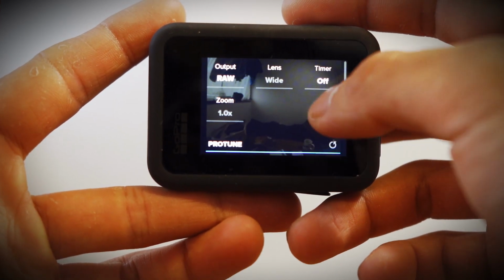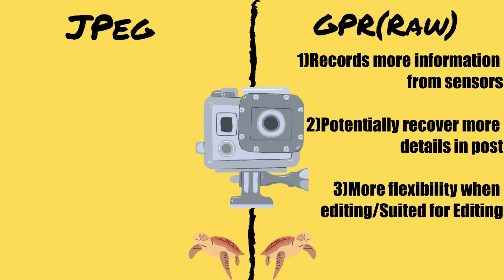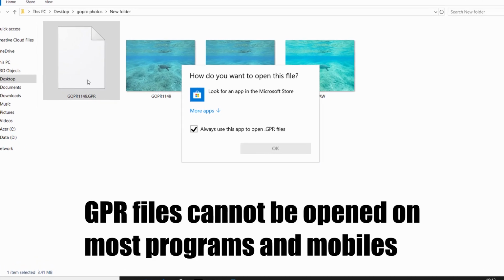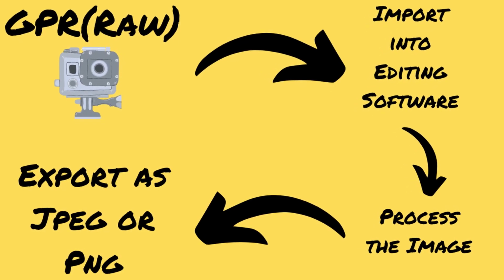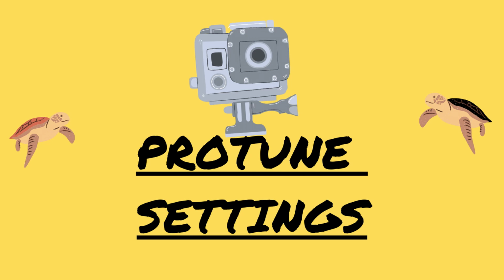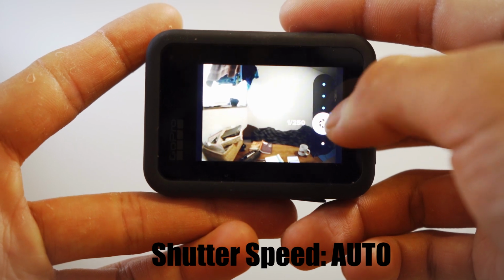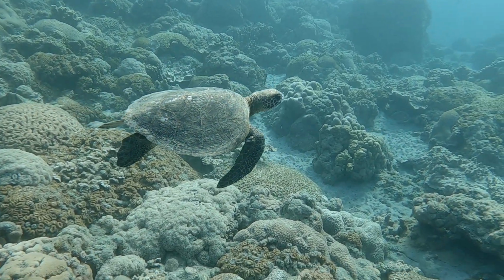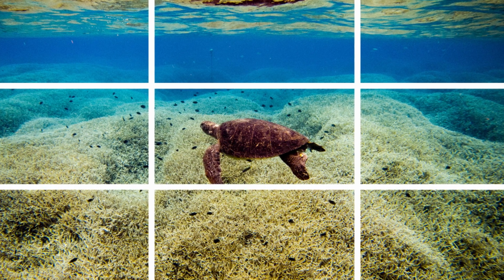GoPro Hero 8 Black Underwater Photo Settings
Hey and hope your doing well!
In todays video i want to share with you the settings that i use when taking photos underwater with a gopro hero 8 black.
I think that the GoPro Hero 8 is capable of taking great underwater photos consider its price and its main function is as a action cam. I find that i get the best results in particular when shooting in flat color, raw format and then editing the photos my self on Lightroom. At the beginning i have listed out what i think are the best settings for photos with the gopro hero 8 black.
My Instagram where i post most of my underwater photos!

My Main GoPro [Hero 8 Black]
My Backup GoPro [Hero 5 Black]
Main SD card [64gb-fast]
Backup SD card [32gb-slow]
3 Way Mount [I use this mount the most]
Mouth Mount [Very useful in certain situations]
Backup Batteries